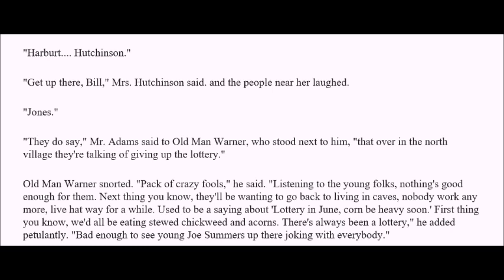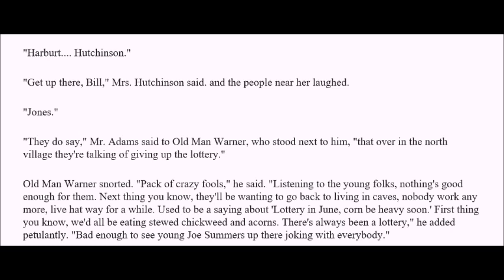Off the Cuff - Pre GED discussion of The Lottery by Shirley Jackson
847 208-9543 What does The Lottery have to do with politics or gangs?  READ THE STORY FIRST!  Then join us for this discussion and learn how to take apart a story!  This is just the beginning, we have so much more!  - But only if you have it to spare or if you won the actual LOTTO, or MEGA MILLIONS or Power Ball - We could use your help:) Thank you and come visit us

AdultHomeEducation.com